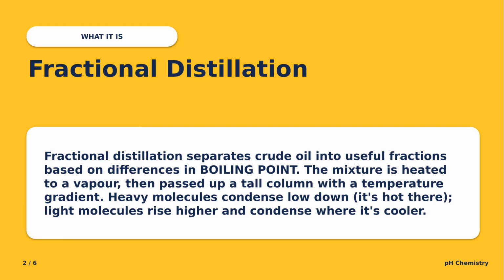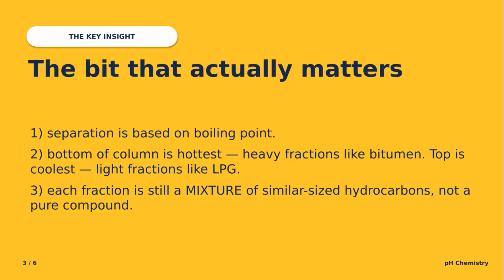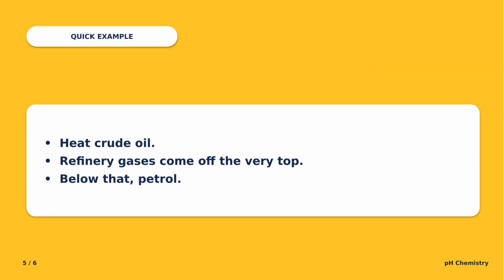Fractional Distillation Explained — GCSE Chemistry Higher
Heat crude oil. Different chain lengths boil off at different heights.

In this video on Fractional Distillation, we cover:
• What it actually means, without the textbook fog.
• Bottom of column = hot, big molecules (bitumen).
• The common slip that loses marks: Fractions are still MIXTURES, not pure compounds.